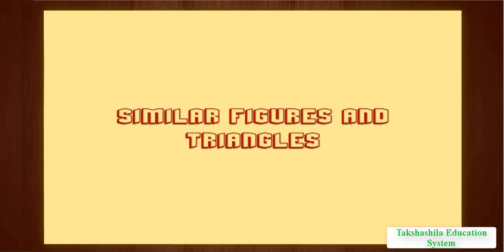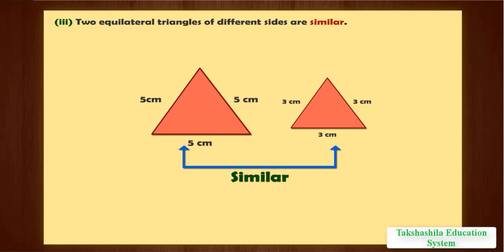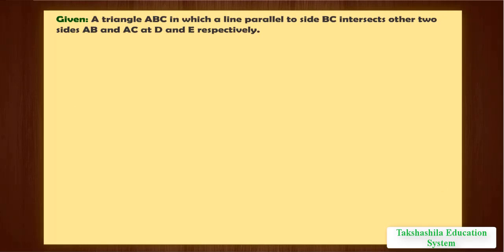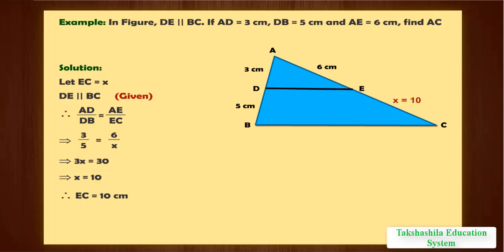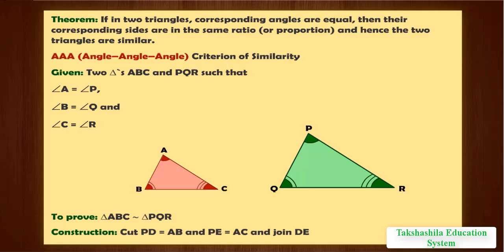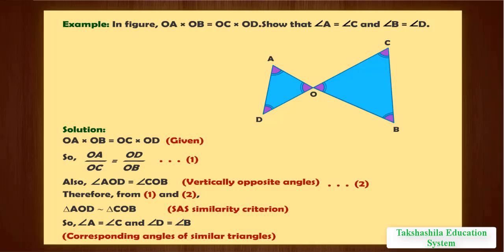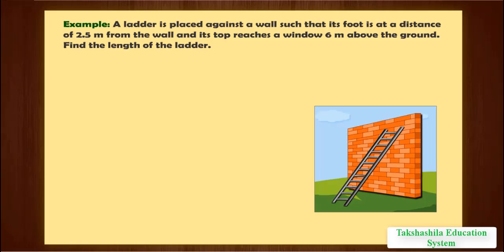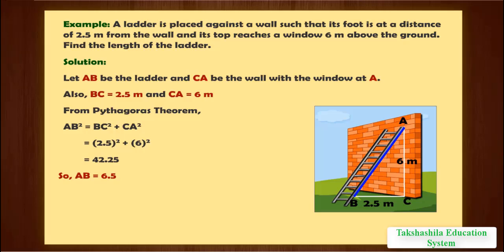10th || Chapter 6 || Triangles || Complete Revision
These videos will cover the syllabus for the students of the Takshashila Education System, Chotila town, Surendra Nagar, Gujarat. However, it may be fruitful for any other students who are studying in the Gujarat State Board or CBSE board.